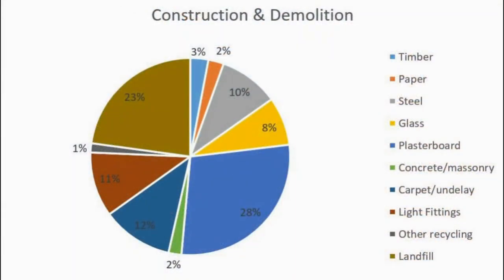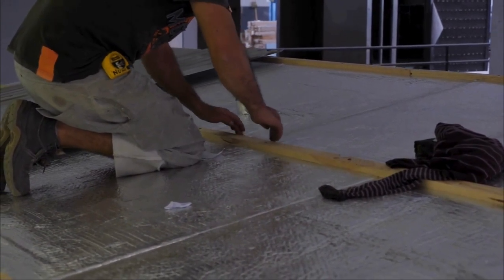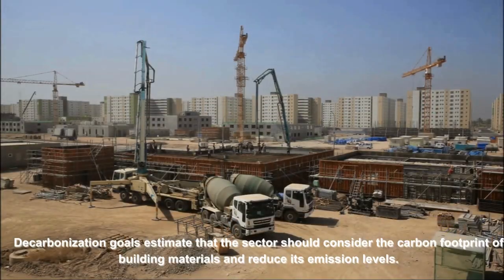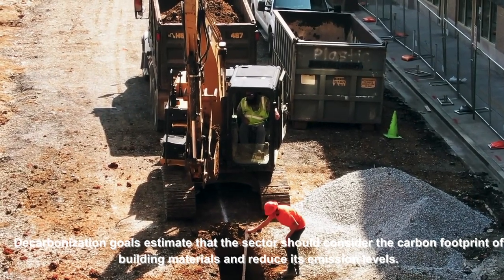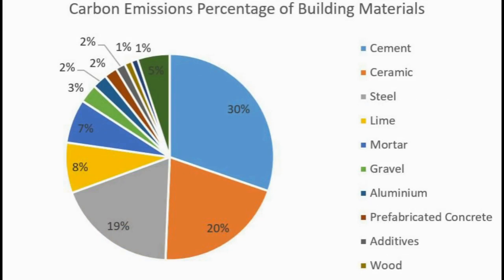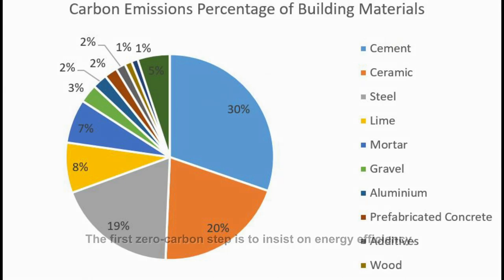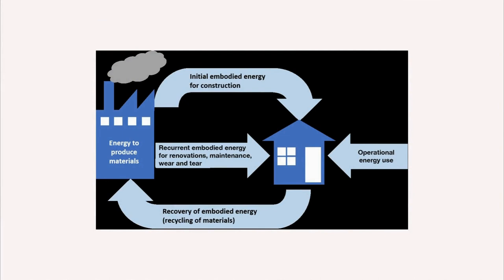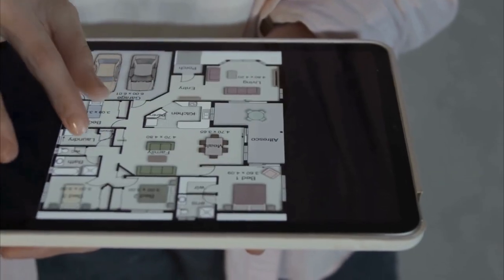Module 1 - EN - Environmental aspects of building materials